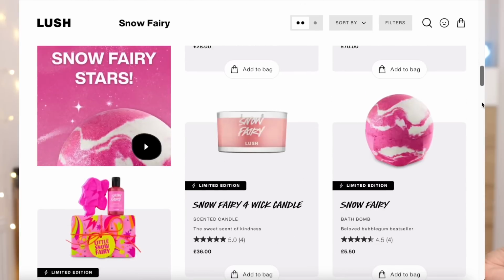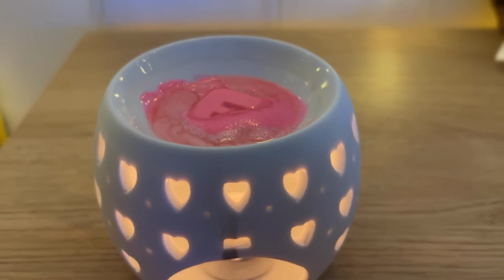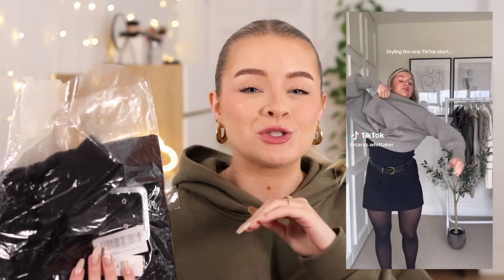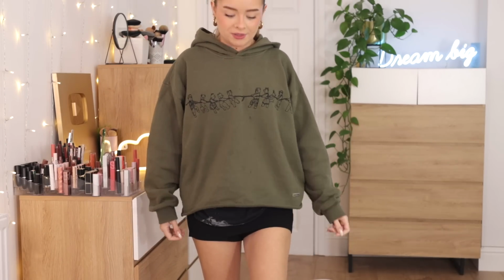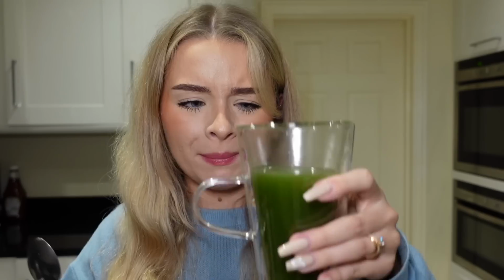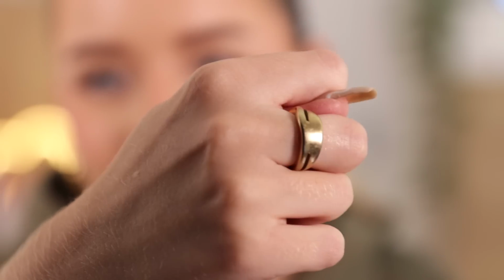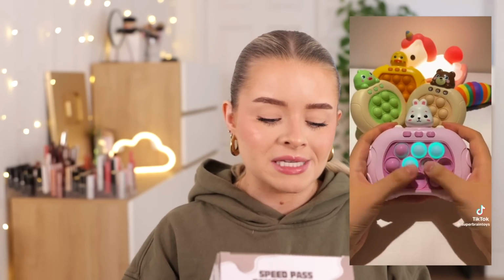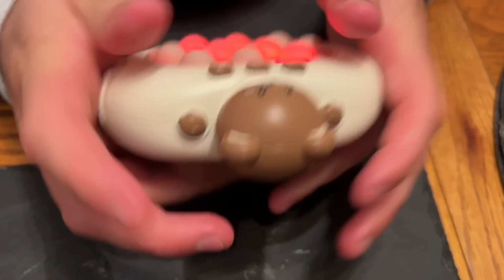Testing VIRAL products... I bought the ads, these are my thoughts 😅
Or head into your local Lush store to see and smell the collection yourself!

Products mentioned:

*Stainless Steel Travel Tumbler Cup 400oz
*Viral Cargo Skort with belt
*Free Soul Mango Greens
*Weighted Anxiety Plush Sloth
*Fidget Pop Game

-Filming equipment:
Canon 90d